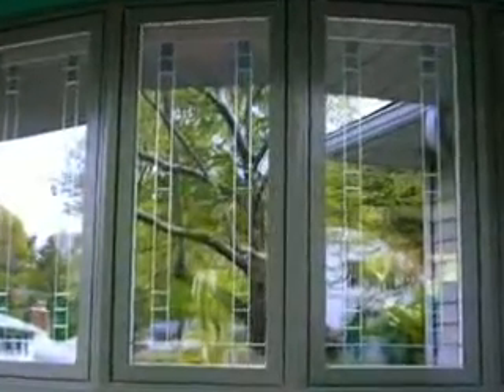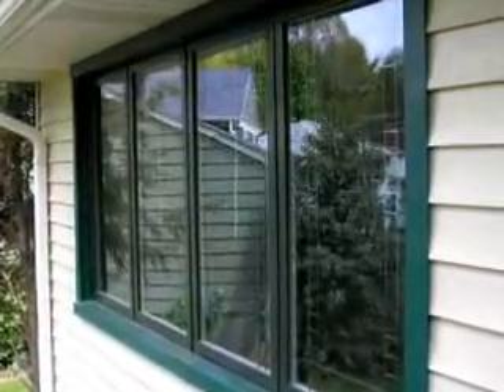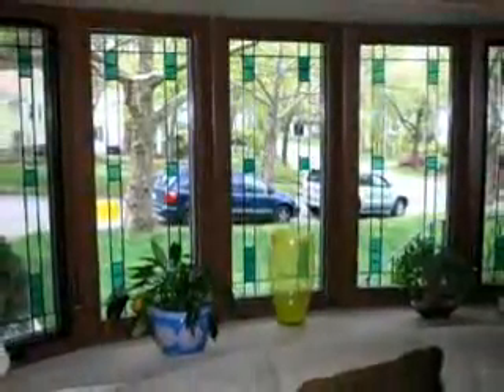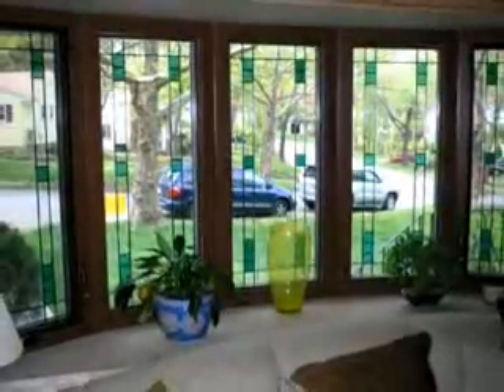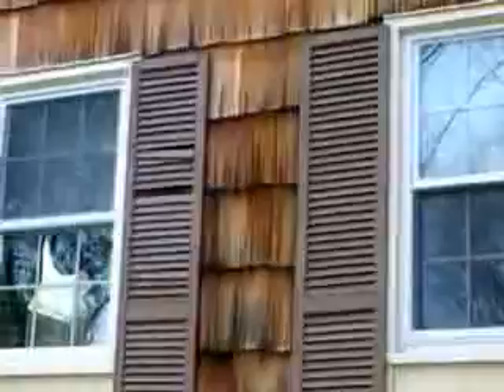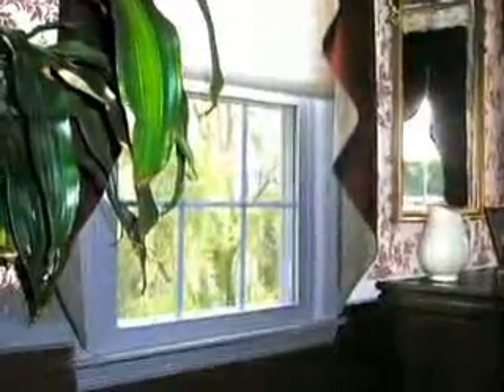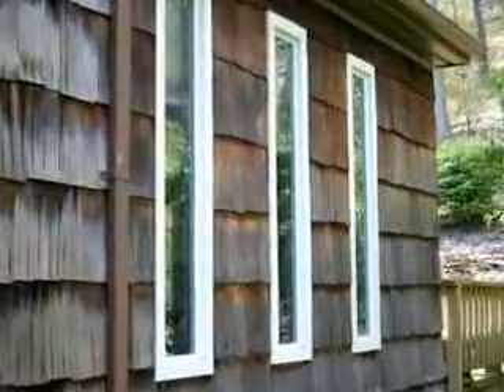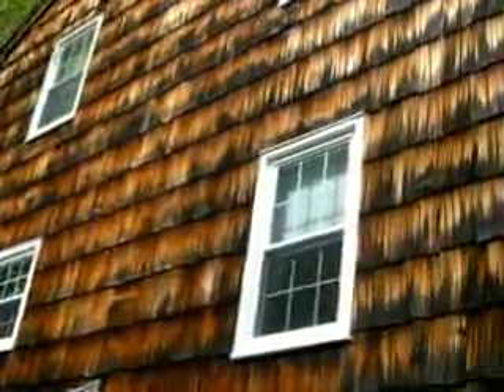How to Install Best Home Windows at Budget Prices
Best & Most Economical residential window installers in Northern New Jersey.